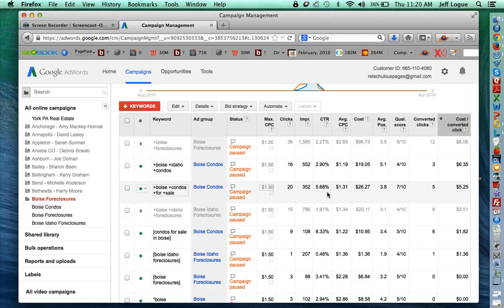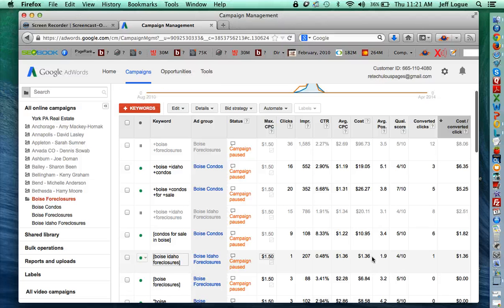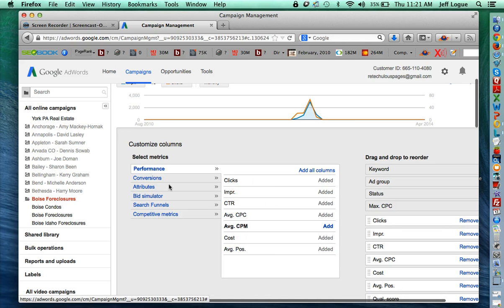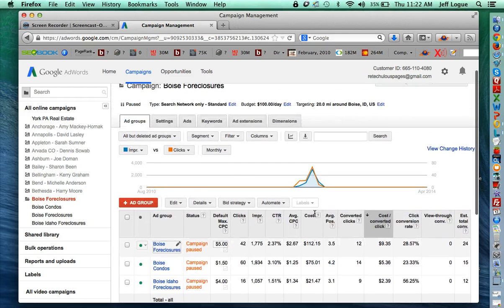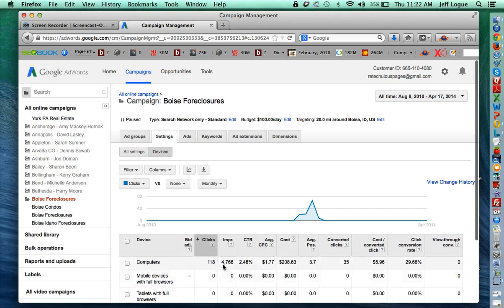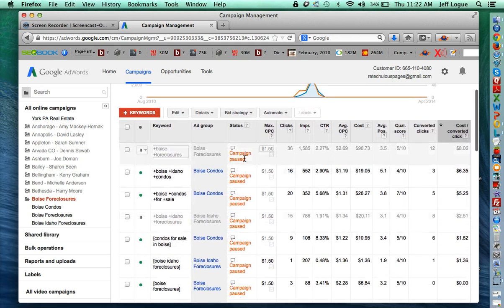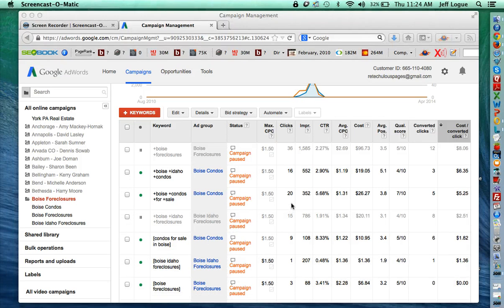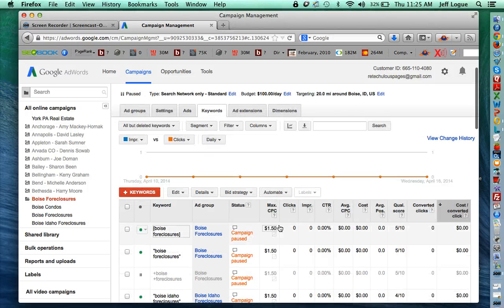Managing & Editing Adwords Campaign Performance